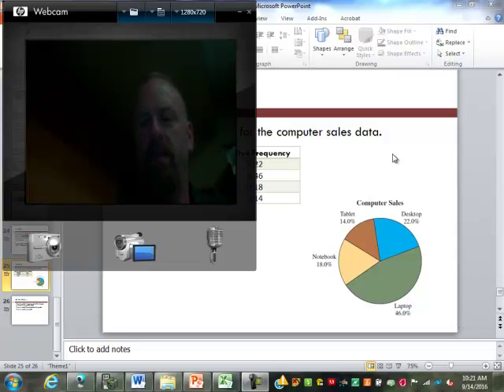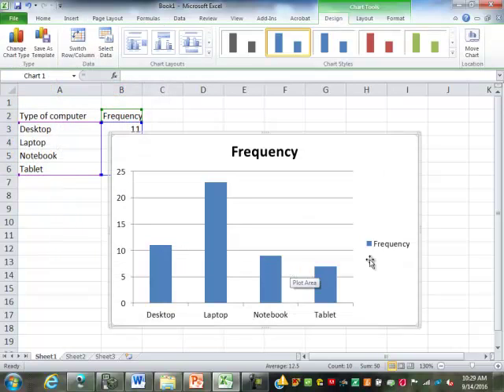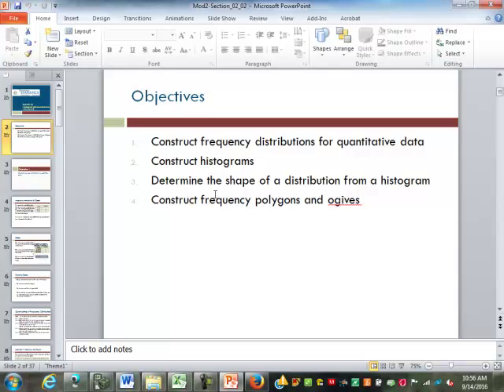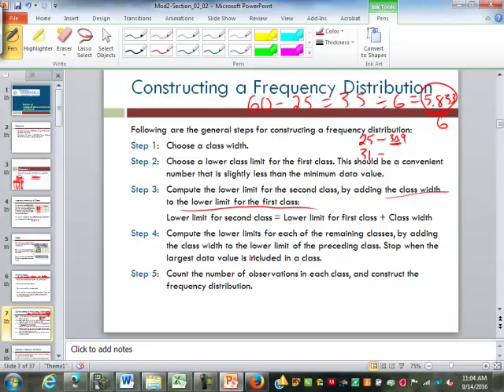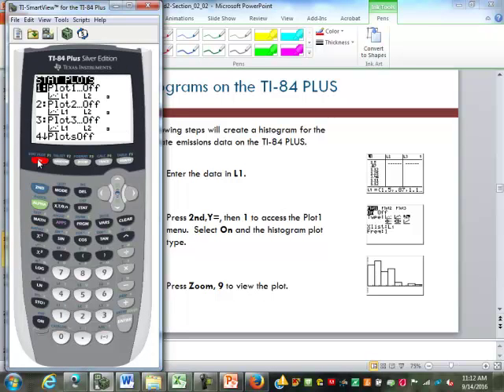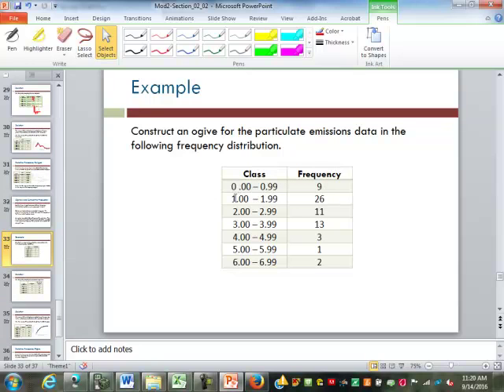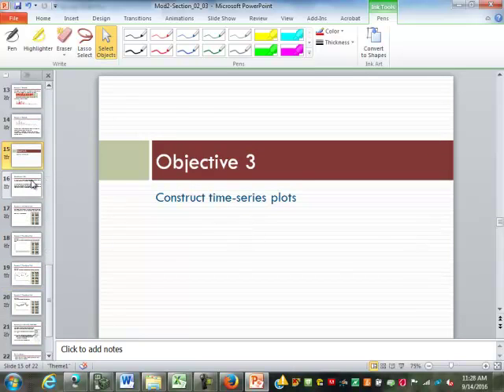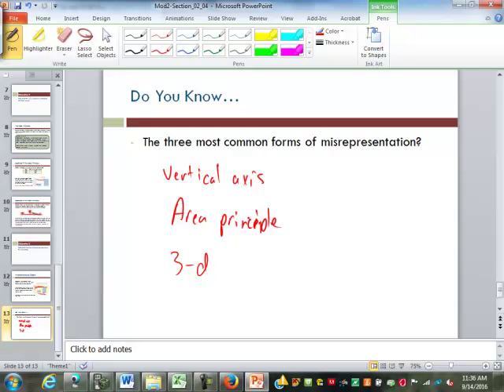Week 2 Graphical displays of Data